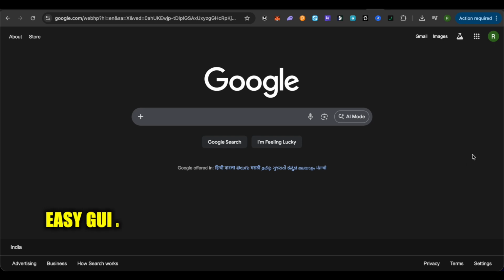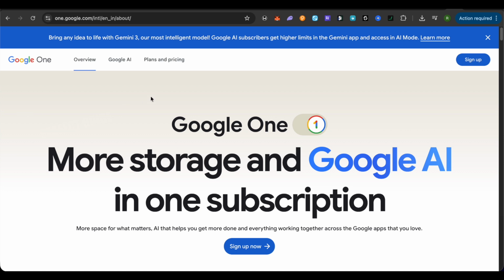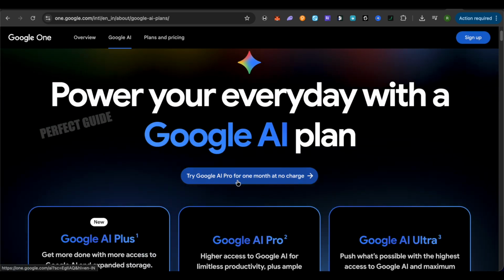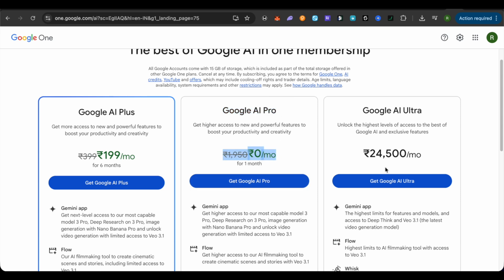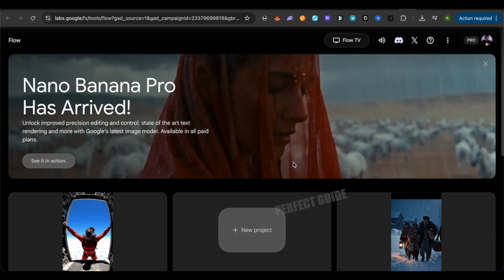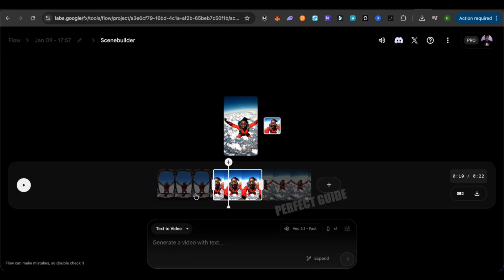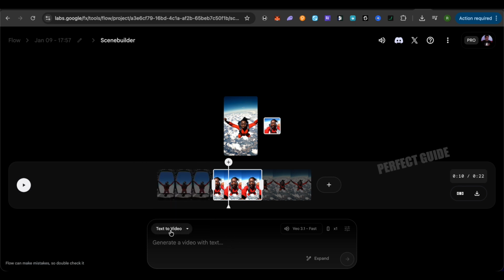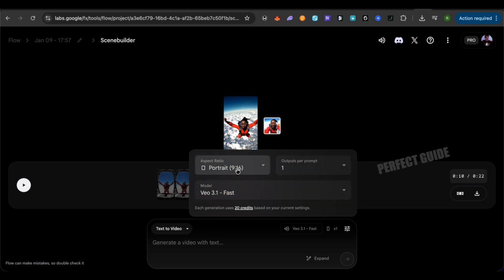How To Use Google VEO 3.1 Free Unlimited (Easy Guide)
How To Use Google VEO 3.1 Free Unlimited
How To Use Google VEO 3 Free Unlimited
How To Use Google VEO 3 For Free Unlimited